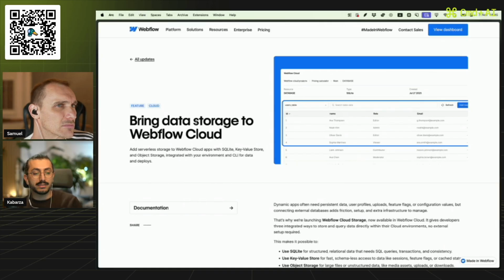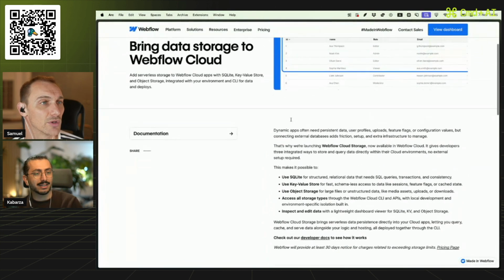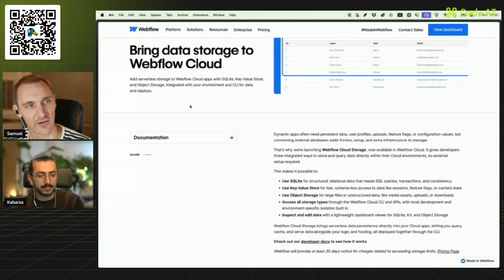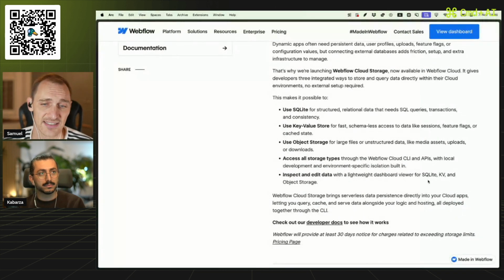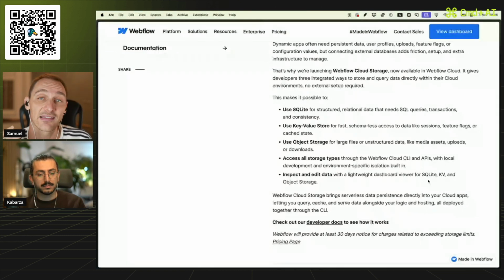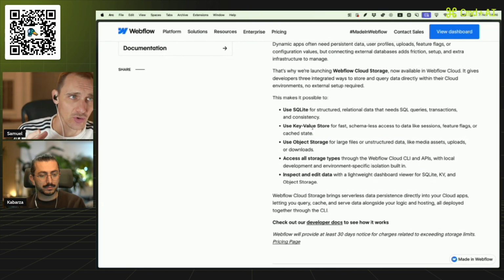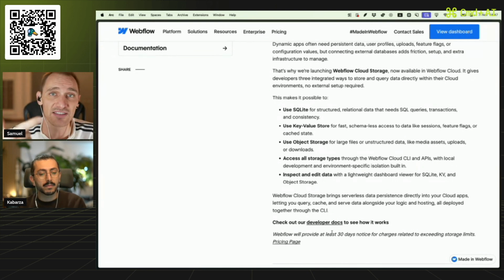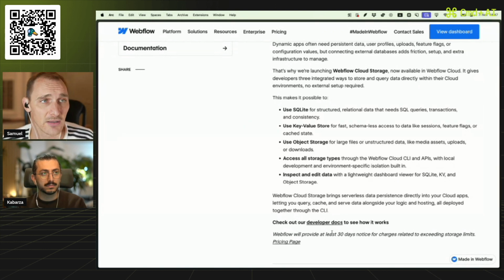Webflow Cloud FINALLY Gets Data Storage!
Webflow Cloud just launched native data storage, and it's a game-changer for building sophisticated apps. We break down the three parts to it: SQLite storage, object storage, and kV storage. Object storage handles your assets, images, and videos, SQLite gives you a powerful relational database for complex data, and kV storage offers lightning-fast key-value pairs for simple data. This finally enables a true "seamless experience" between your Webflow-designed front-end and a hand-coded Next.js or Astro project, allowing designers and developers to work together on advanced applications that Webflow alone could never handle.

TIMESTAMPS:
0:00 - Webflow's BIG Storage Update
0:52 - The 3 Storage Types Explained
1:44 - SQLite vs KV Storage
2:50 - Is It Out of Beta?
3:09 - Who Actually Needs This?
3:45 - The Webflow Cloud Power
4:48 - What is "CMD + AI"?